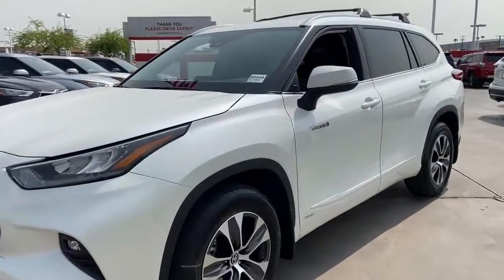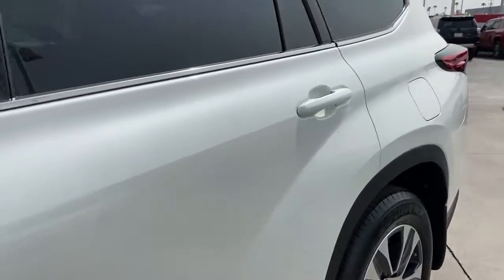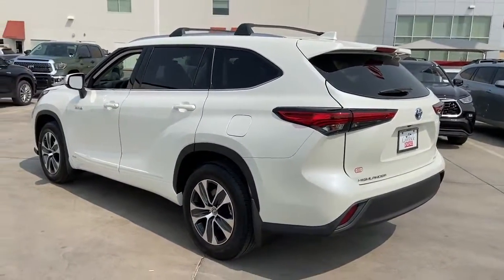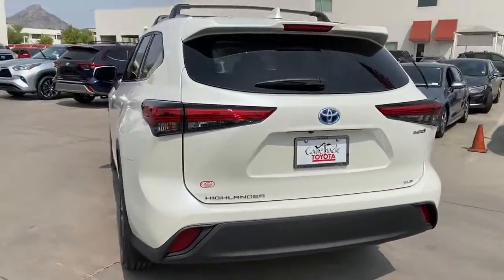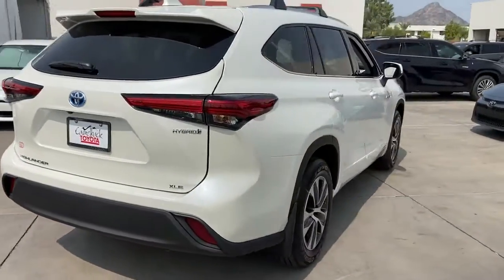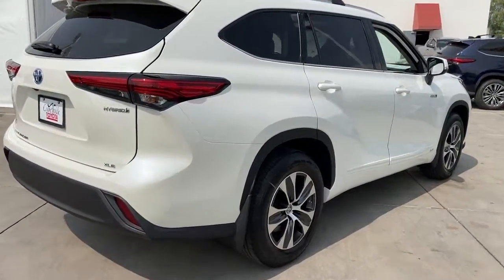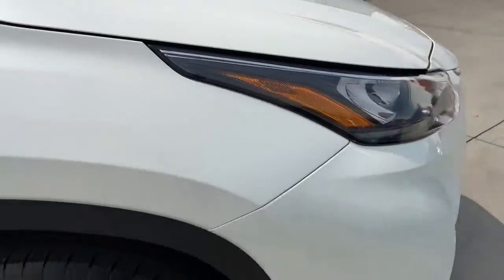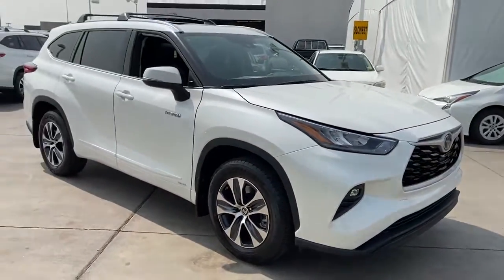2020 Toyota Highlander Hybrid Phoenix, Peoria, Scottsdale, Glendale, Avondale, AZ 50449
Blizzard Pearl New 2020 Toyota Highlander Hybrid available in Phoenix, Arizona at Camelback Toyota. Servicing the Peoria, Scottsdale, Glendale, Avondale, AZ area.
2020 Toyota Highlander Hybrid XLE - Stock#: 50449 - VIN#: 5TDHBRCH6LS511314

Camelback Toyota
1550 E Camelback Rd

2020 Toyota Highlander Hybrid XLE Blizzard Pearl 2.5L I4 PDI Hybrid DOHC 16V LEV3-SULEV30 186hp. 35/34 City/Highway MPGbrbrbr Excellent Selection of NEW and USED vehicles, Financing Options, Serving the great Phoenix Area.